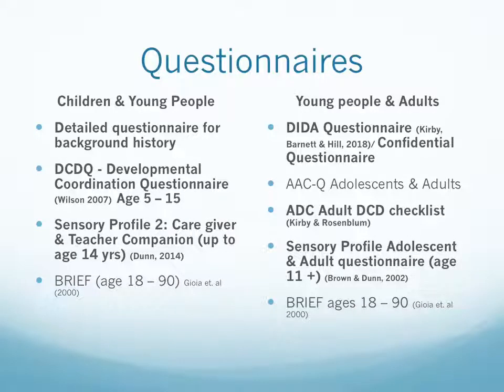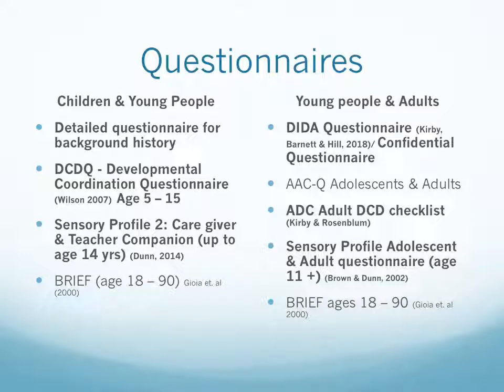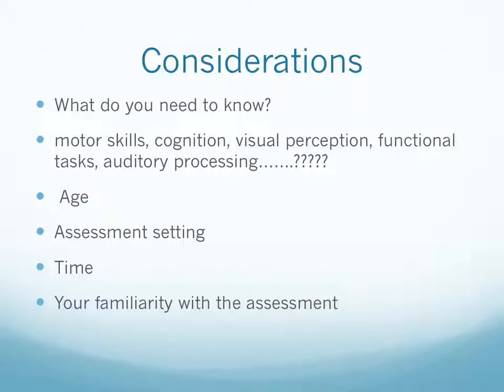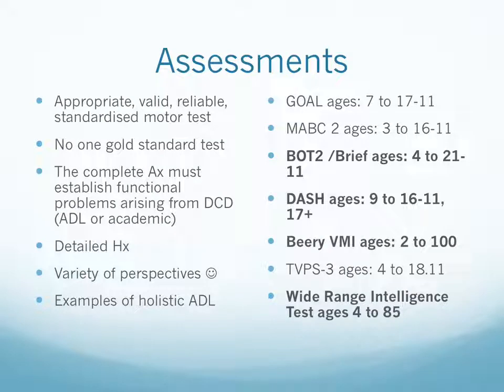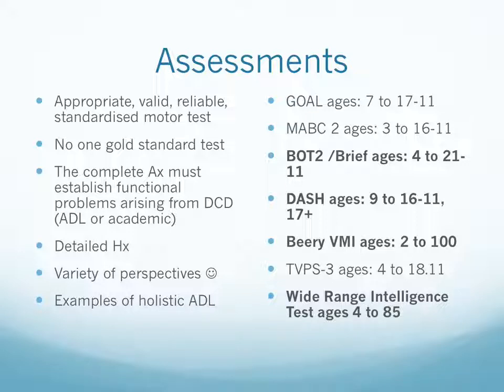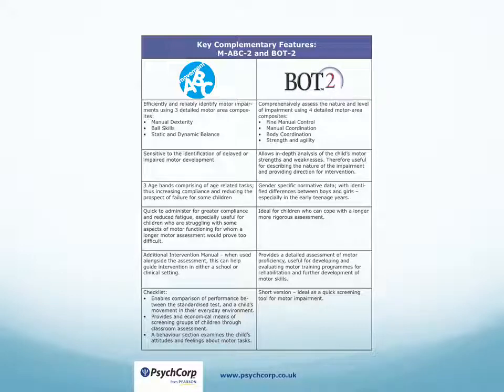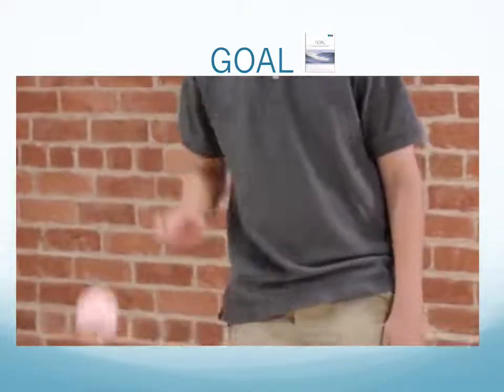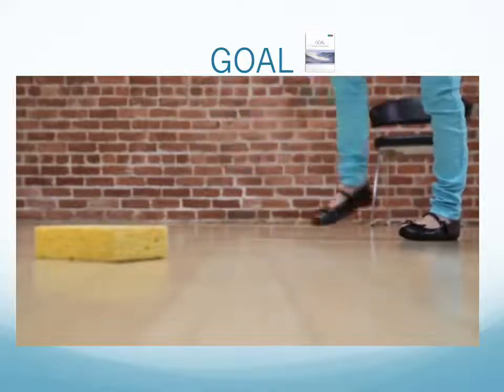Screening Questionnaires & Assessments